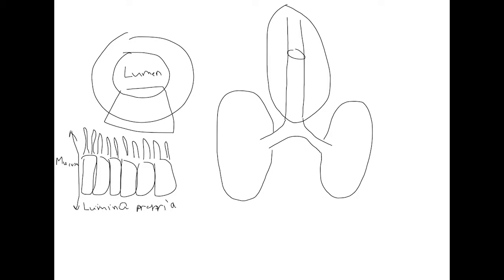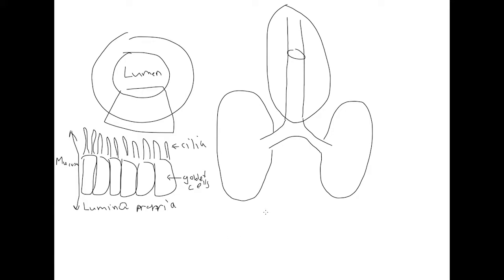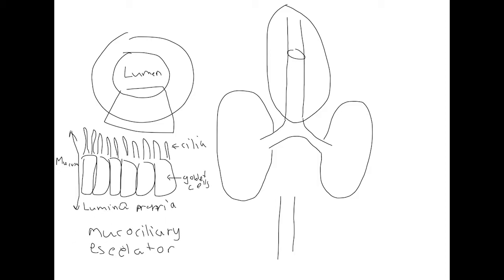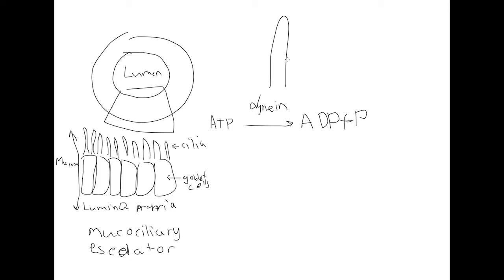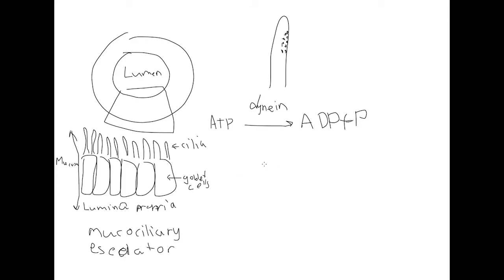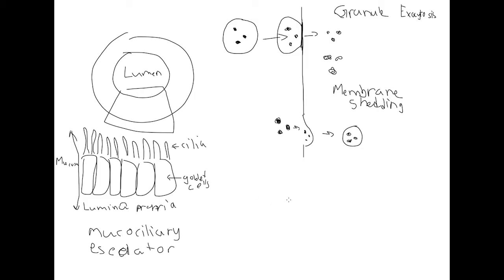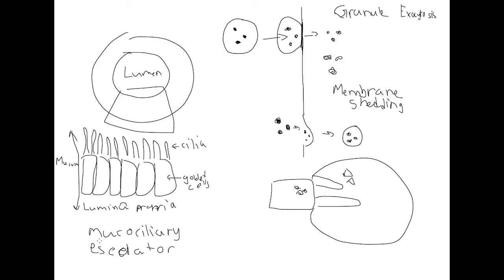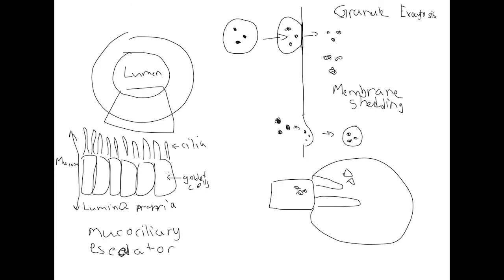Trachea Part 1